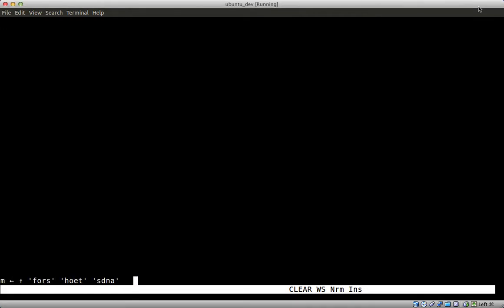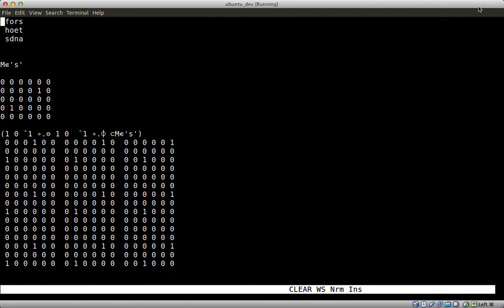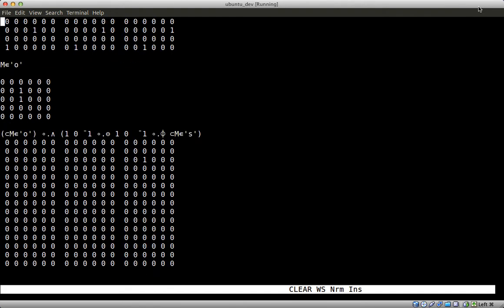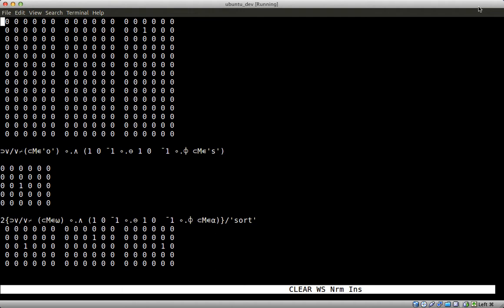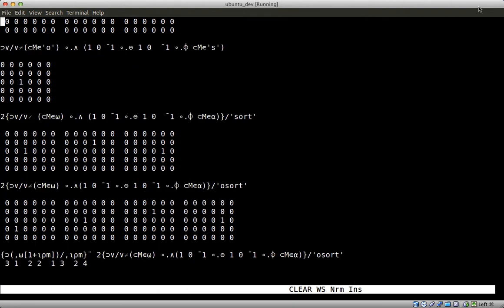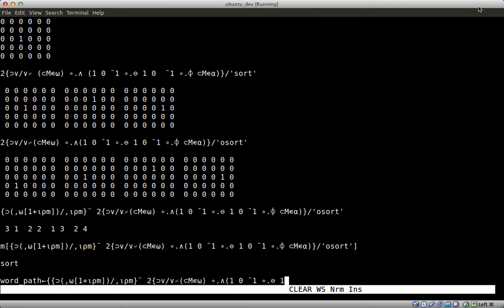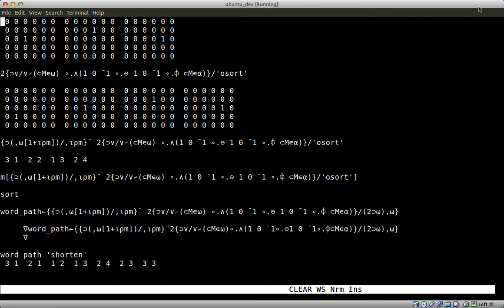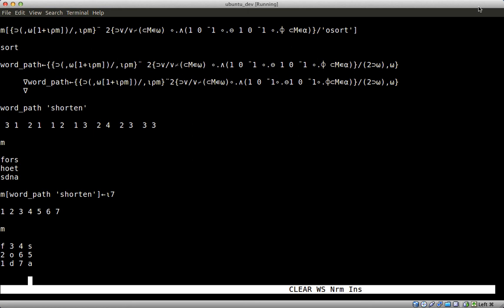APL Sketch - Word Path Finder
Given a text matrix, and the following rules.
 1. You can start in any position
 2. You can only take one step at a time
 3. You can move in any direction
 4. You may not cross the same letter twice
Can we write an APL program that finds words for us?